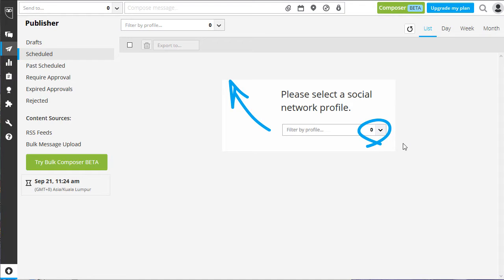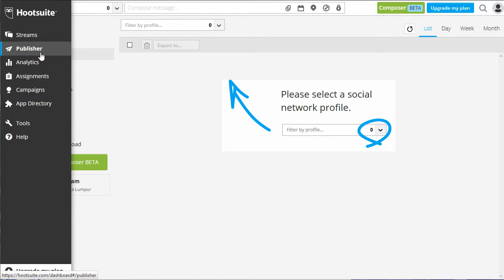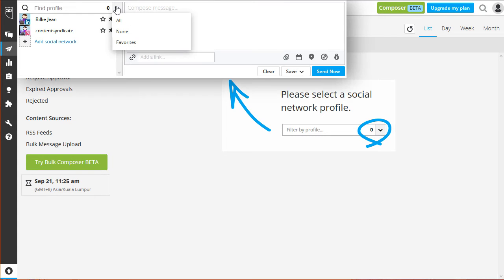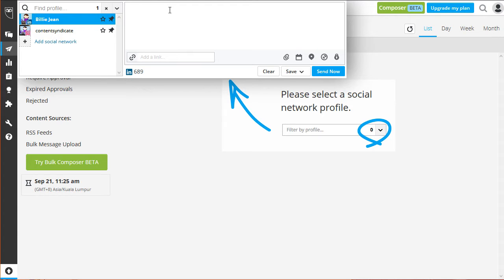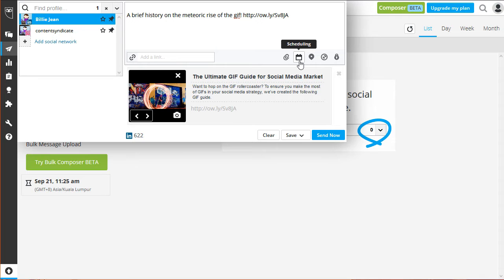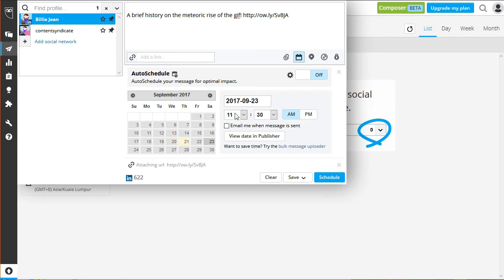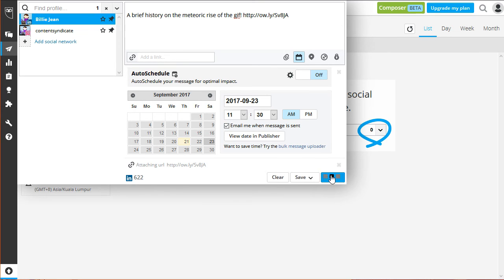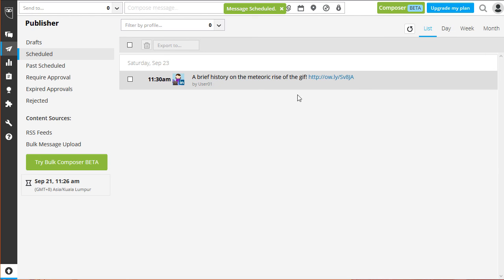5 2 How To Schedule Your Post